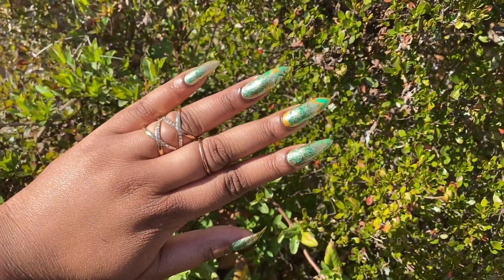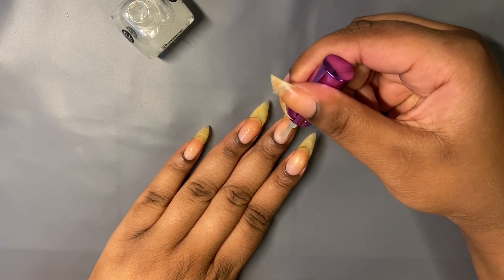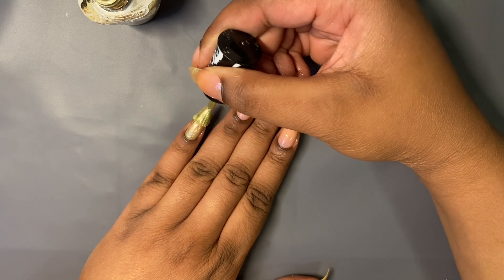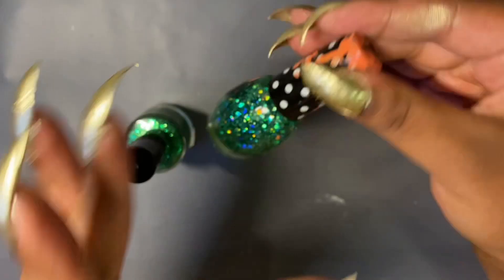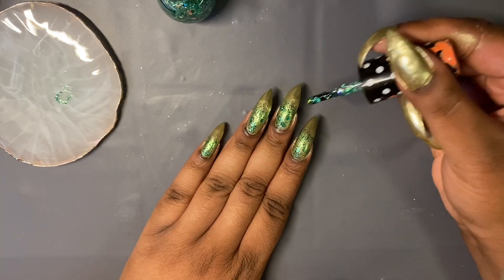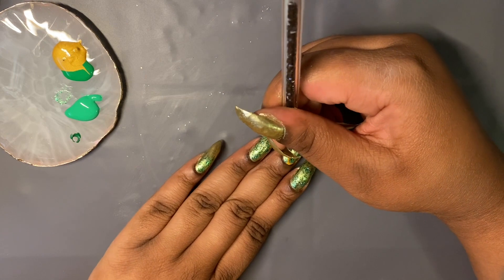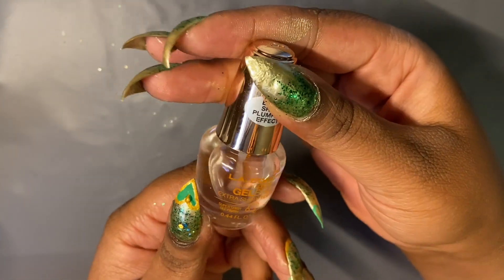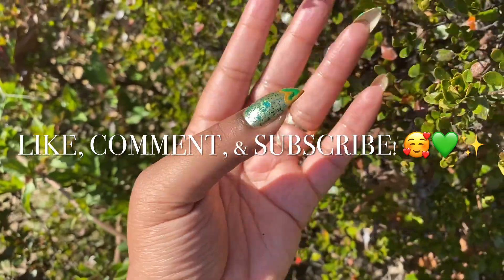✨💚Saint Patrick’s Day shamrock glitter gradient💚✨ ~watch for good luck & love~ 🌹❤️☘️✨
TIMESTAMPS :✨
0:00- intro
19:56: outro & photos

hiiii my sweet chocolate kisses! 💕✨

look at this beautiful green manicure!

i feel like i rarely do green mani's, even during spring it's mostly pretty and peppy pink's and purple's - saint patrick's day is about the only time that i showcase the glory of green's haha.

so what are you guys doing for saint patrick's day this year?!

if you're not doing anything are you wearing green? i'm just going to buy a shamrock shake. or some other green treat. 😂🤷🏾‍♀️💚✨

hey it's better than nothing! id love to say that my nails would be green for saint patty's day this year, but i don't think that's happening. 🦵🏾👩🏾‍🦰😂

either way, this is just one step closer to spring and the crisp warm weather! 🌸🌹✨✨

we've already had a taste of spring over where i live- and i neeeedd ittt

the constant changes of the weather patterns is driving me insane; i may regret it later, but im looking forward to spring/summer.🧚🏽🌸☀️ 😎

anyways, i love you my lovelies! i wish you good luck and happiness in all your days to come, because everyday is a day to be grateful for!

take care and ill talk to you all soon!🥰💖✨

threads: dru.keshisha ✨